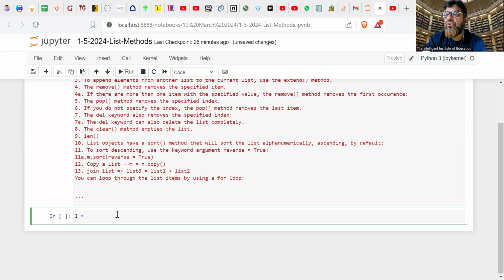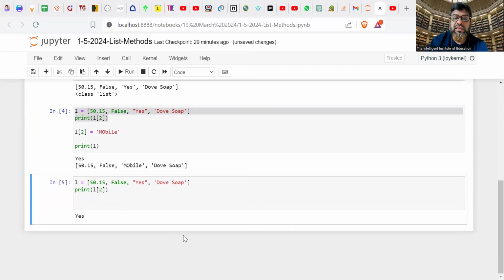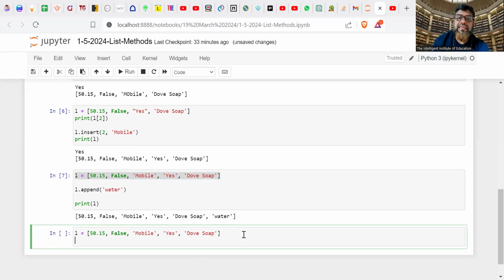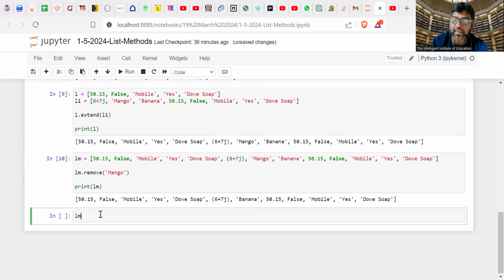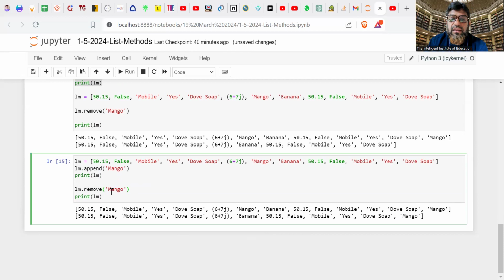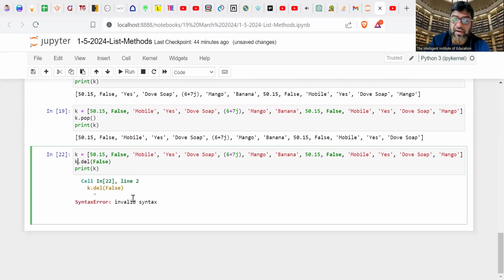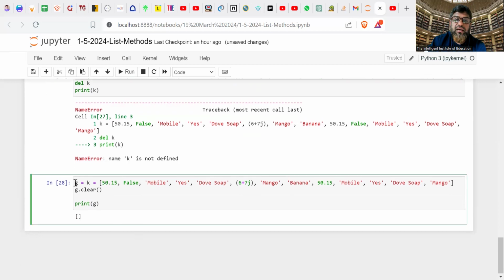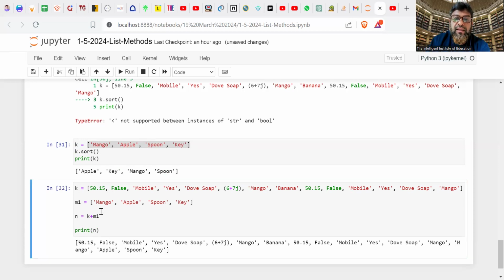Lec - 16: List Methods in Python | Python Tutorials | With Practical and Executed Programs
I'm uploading each lecture video with an example and executing programmes in Jupiter Notebook to help you understand it. You should also understand programming concepts. Shorter videos are easier to watch and understand, so practice often.
Topics covered in this session:

Python - Methods
1. To add an item to the end of the list, use the append() method.
2. To insert a list item at a specified index, use the insert() method.
3. To append elements from another list to the current list, use the extend() method.
4. The remove() method removes the specified item.
4a. If there are more than one item with the specified value, the remove() method removes the first occurance:
5. The pop() method removes the specified index.
6. If you do not specify the index, the pop() method removes the last item.
7. The del keyword also removes the specified index:
7a. The del keyword can also delete the list completely.
8. The clear() method empties the list.
9. len()
10. List objects have a sort() method that will sort the list alphanumerically, ascending, by default:
11. To sort descending, use the keyword argument reverse = True:
11a.m.sort(reverse = True)
12. Copy a List - m = n.copy()
13. join [ list3 = list1 + list2]
You can loop through the list items by using a for loop: